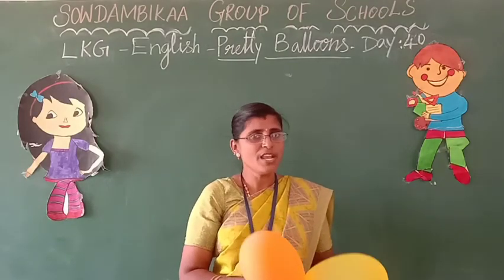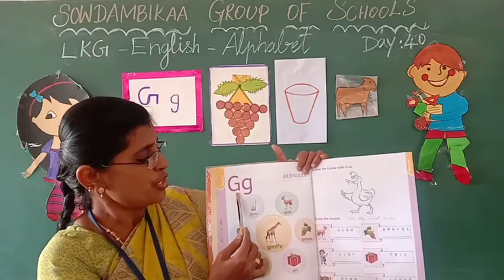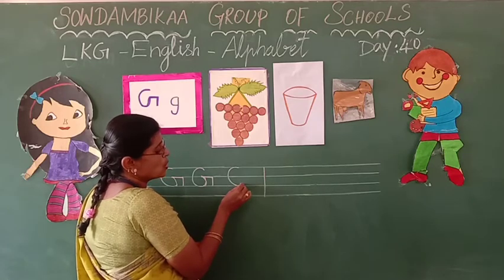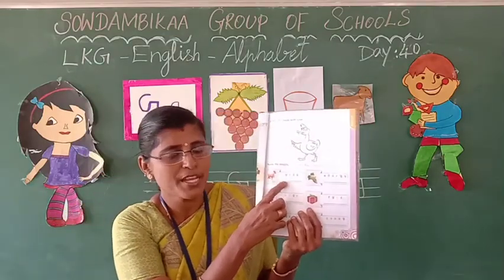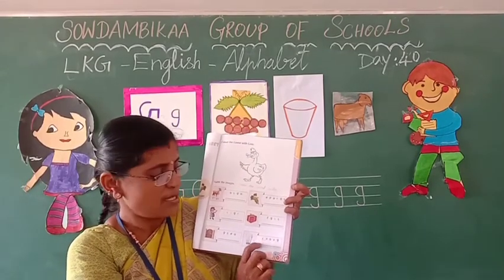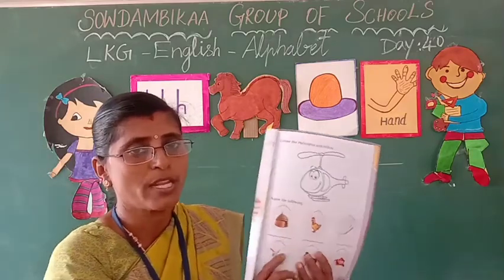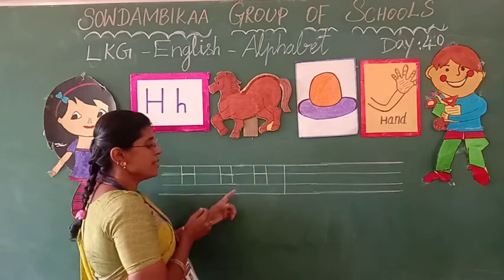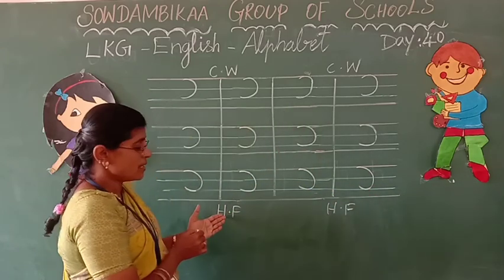GR LKG ENGLISH 40